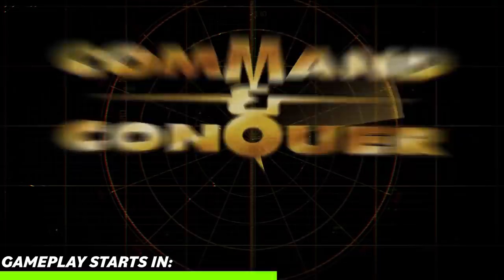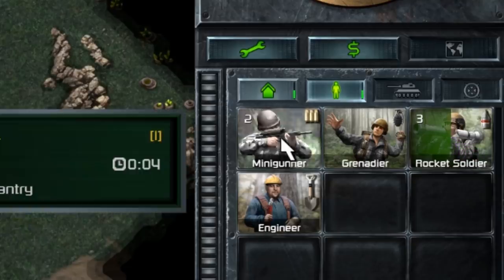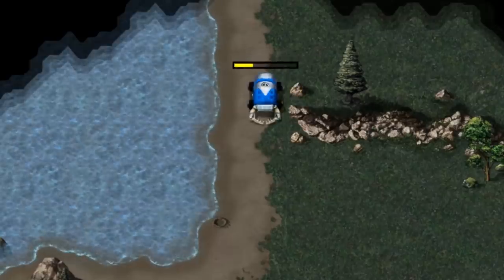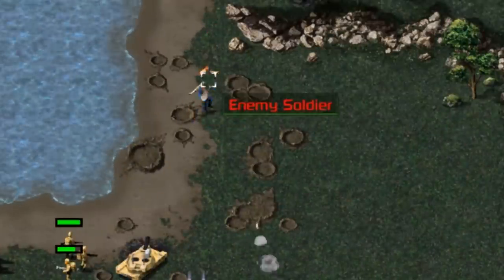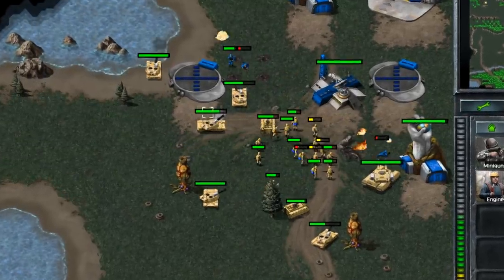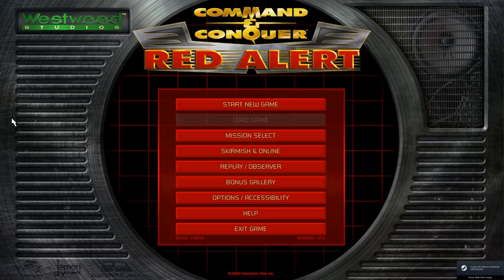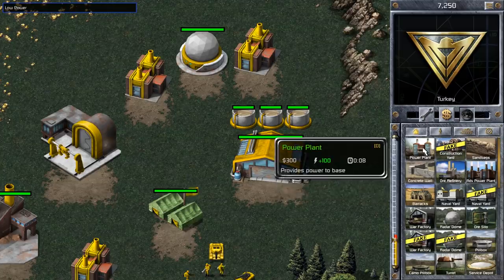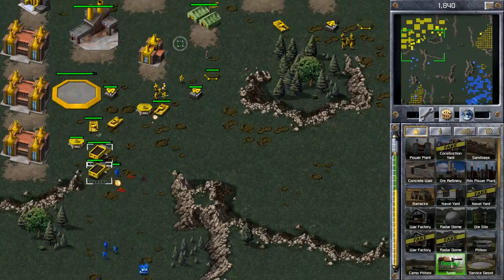Is this the BEST GAME Ever? Super MAMMOTH TANKS vs Super Lasers in Command & Conquer Remastered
Thank you to EA And Command and Conquer for Sponsoring this video!